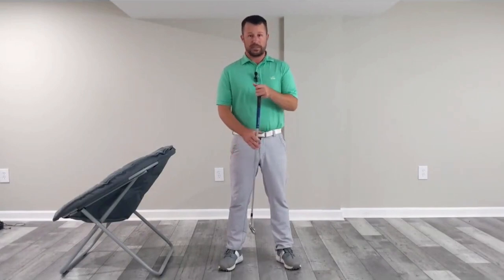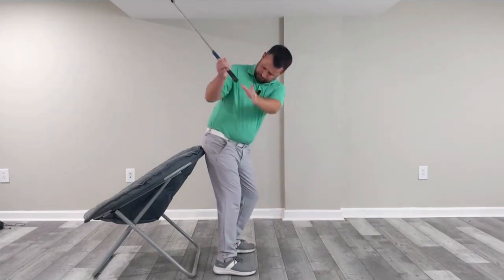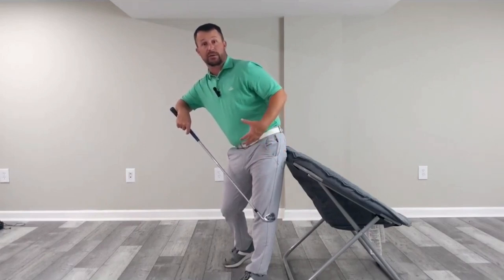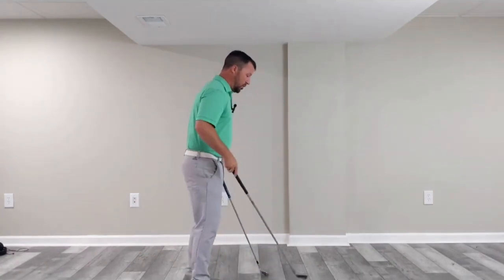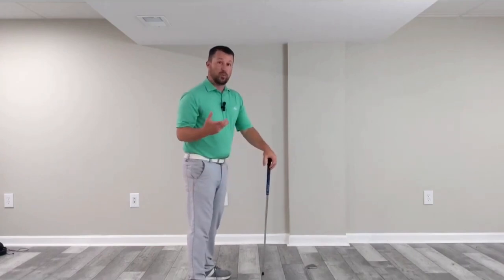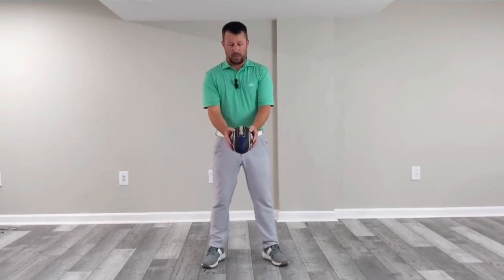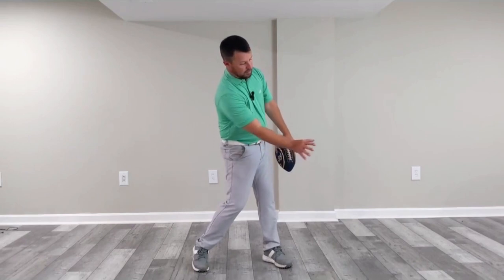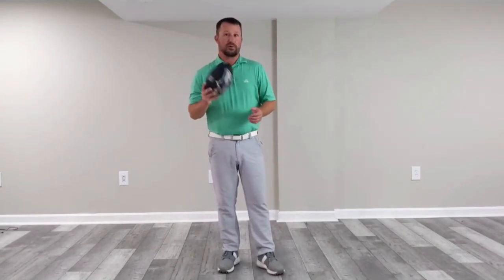Fred Couples Golf Swing: How to Boom It Like Boom Boom!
Brett Francisco is a Class A PGA Professional, PGTAA Master Teaching Professional, SDGA Advanced Instructor, US Kids Certified Instructor with over 15 years of teaching and fitting experience. In this video, Brett covers 3 simple golf drills you can practice at home to improve your golf game today.  Read the full article on Fred Couples Golf Swing